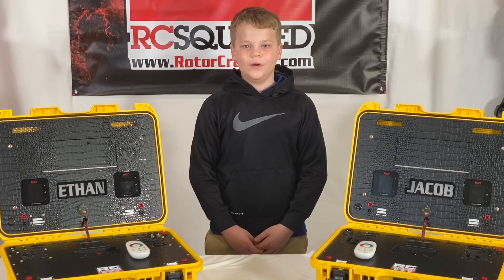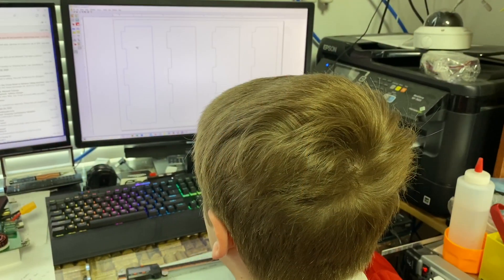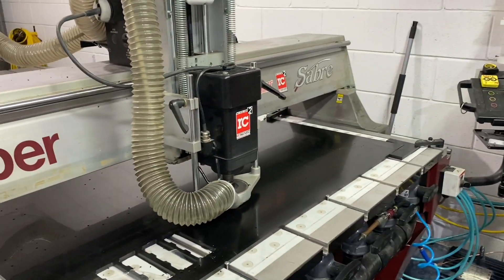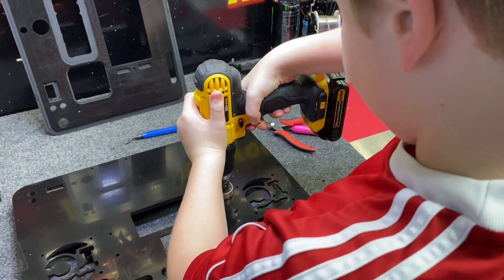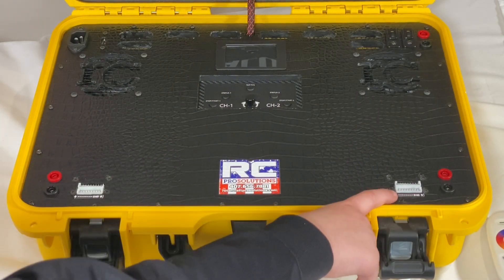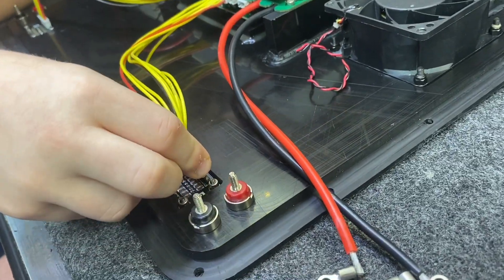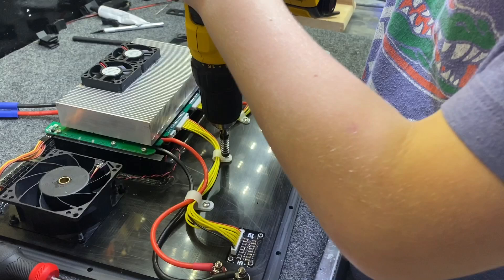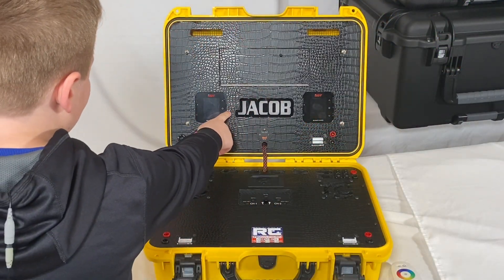Ethan and Jacob build a couple incredible charge cases.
Ethan and Jacob have been talking about upgrading their charge cases, for Christmas they got the parts to start then they chose a few more things to put in the build. as you watch the video you will see that these boys have mechanical skills. I'm impressed with how well they did and enjoyed every second with this build. It's amazing that the toughest part for them was getting their line right on the speaking parts.
Nanuk 925 cases, Meanwell RSP-2000-24, ISDT Q8, RC2 safety balance, 80mm RC2 Pro fans, 3.1a USB-USBc charger, servo test ports and 4mm Arc proof banana jacks.
Video shot on an iPhone 11 Pro and audio from Rode Wireless Go.